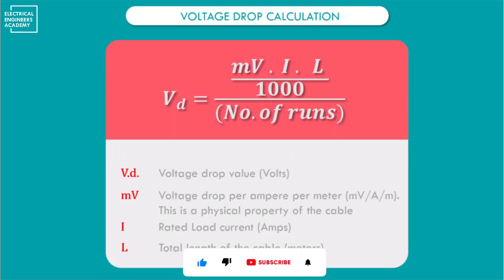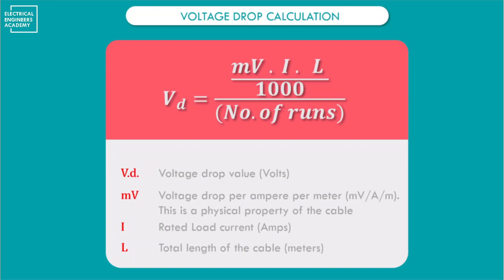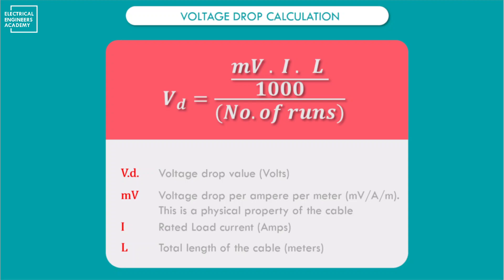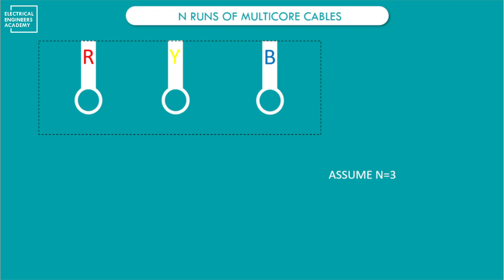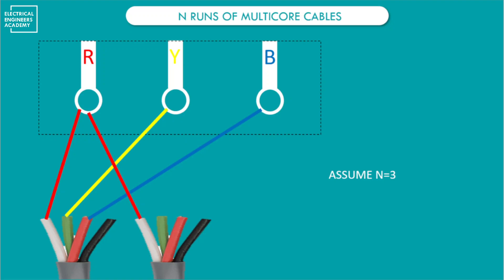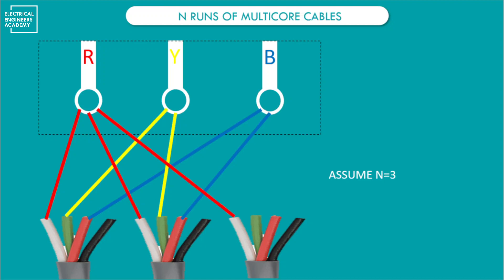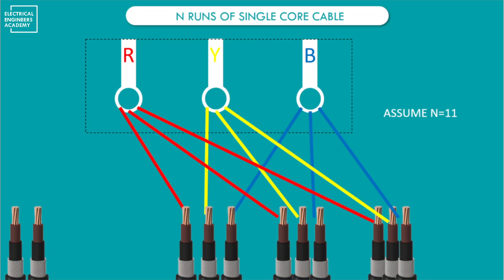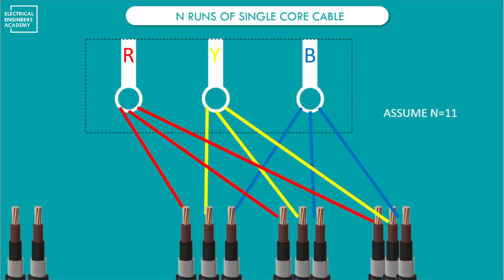Voltage Drop Calculation TIP - VERY IMPORTANT TIP to consider while making your calculation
In this tutorial, I point out an important additional tip in addition to my earlier detailed video drop calculation.